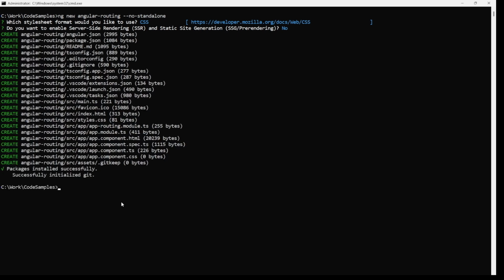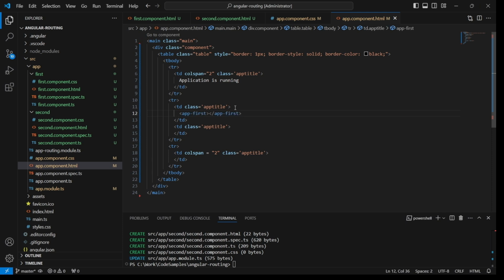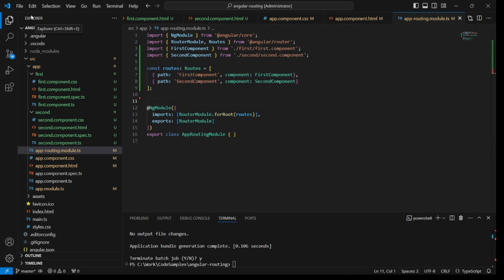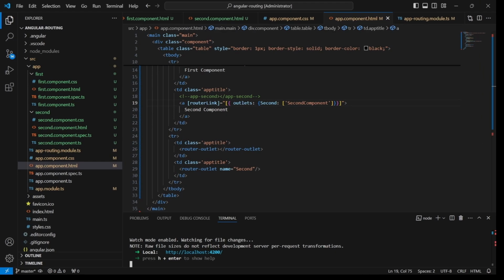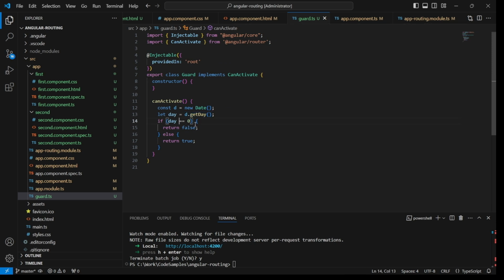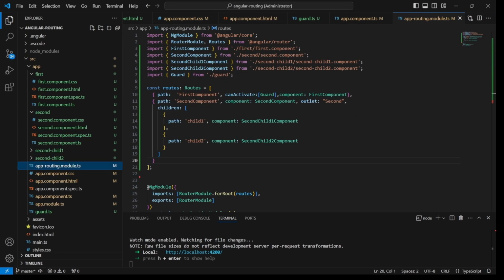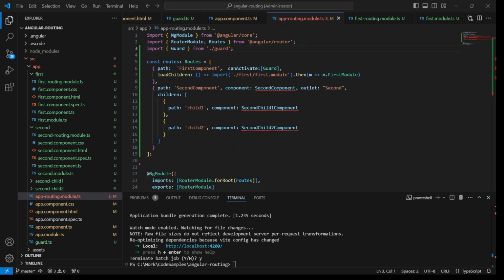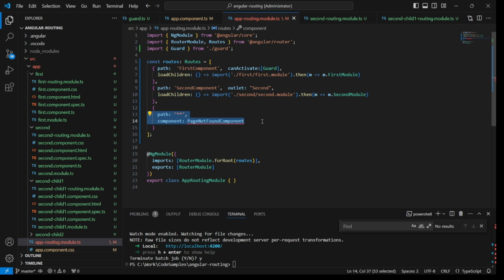Angular Routing with not standalone Components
In this video we will create a project with angular routing for no standalone project. The Angular router enables developers to build Single Page Applications with multiple views and allows navigation between these views.
Starting with Angular 14, we can create the whole application without making any custom Angular modules, which is possible by using standalone components, which provide simplified ways to create an Angular application.
But for the projects created with angular versions up to 13 to enable Routing functionality we have to use Angular modules. In this video we will implement routing for the not standalone projects created with Angular versions up to 13.
In the next video we will implement routing for the standalone projects created with Angular versions 14 and newer.

Angular CLI: 18.2.5
Node: 20.9.0
Typescript: 5.4.5